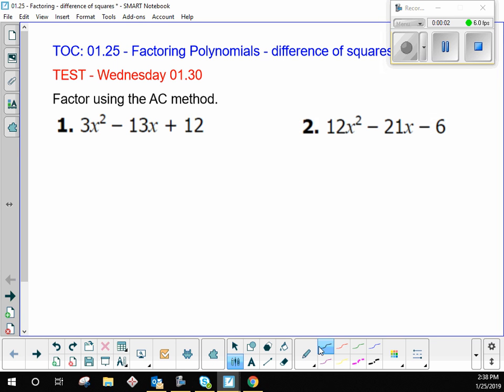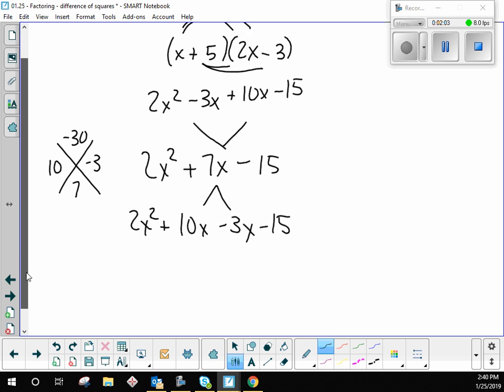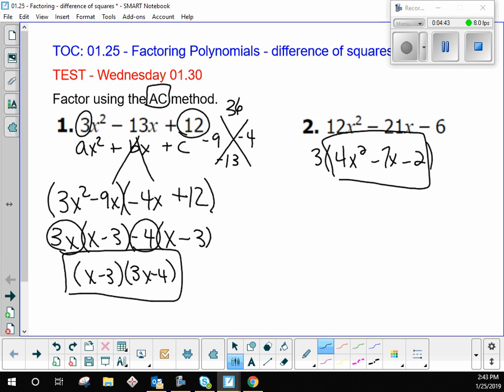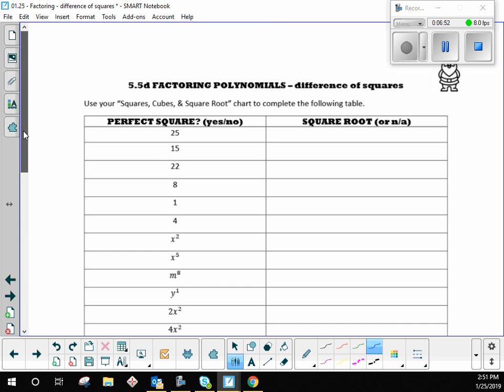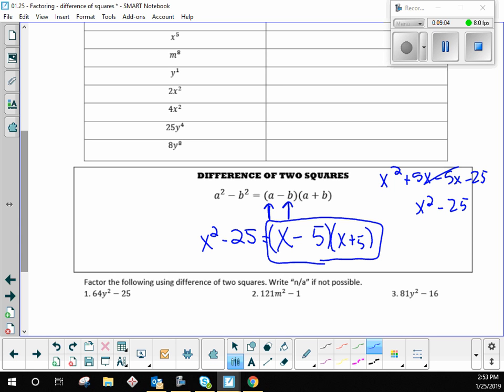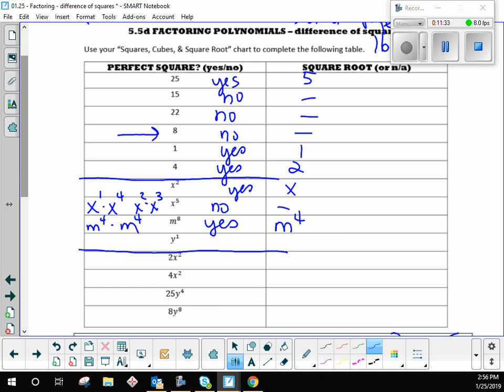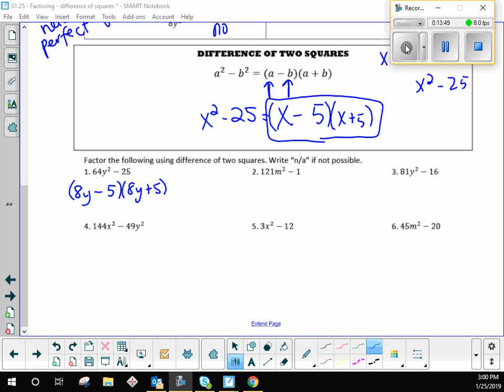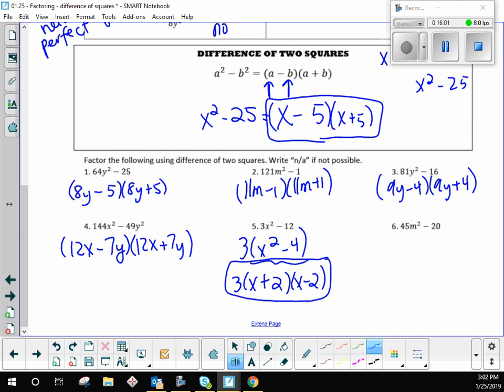5 5d Factoring Polynomials difference of squares VIDEO